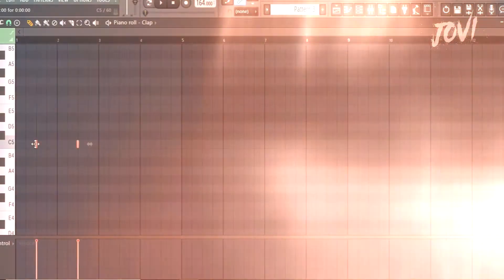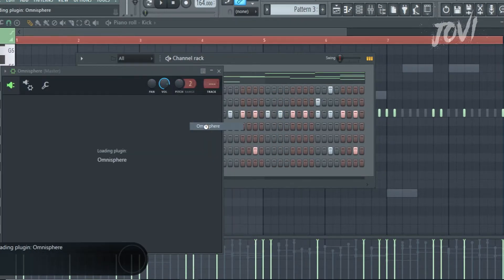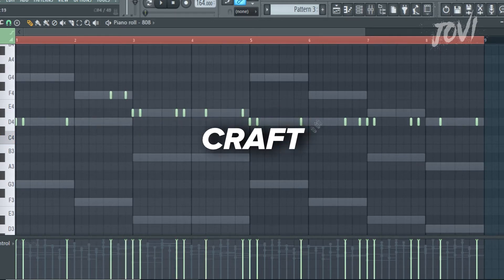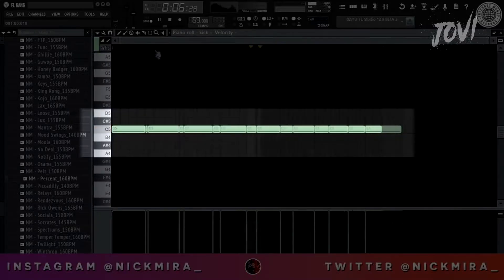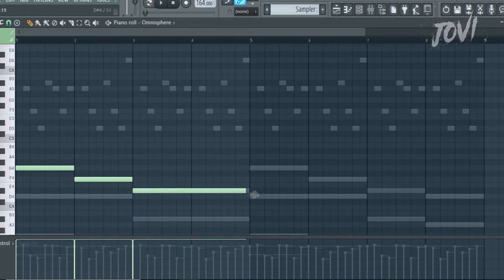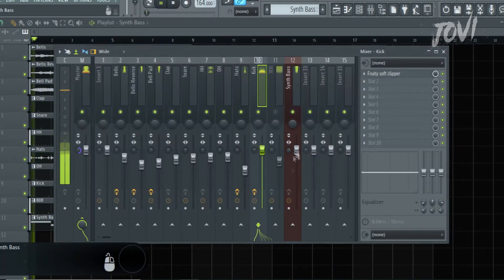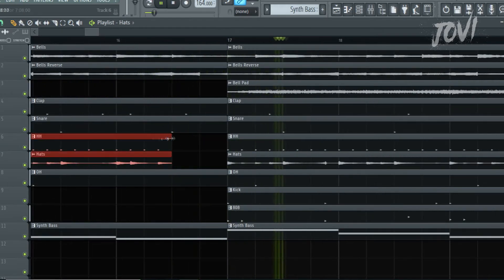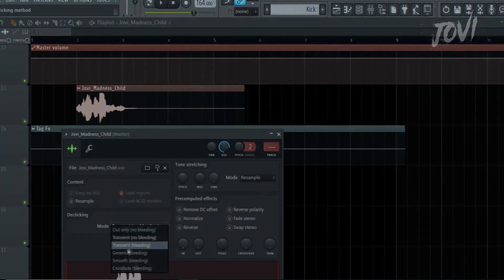What If I Cant Make Beats Like CashMoneyAP & NickMira (Successful Producers) | Tips To BE Successful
What's good with y'all Today lets Talk about making good beats faster.

What If I Can't Make Beats Like CashMoneyAP & NickMira (Successful Producers) | Tips To BE Successful

Subtitles:

Today let's talk about making beats faster.

The other day I was watching Nick Mira making beats to find some inspiration to make beats. Actually I got this tip from Chris Punsalan. So a big shout out to him..

The video was titled Nick Mira making 2 beats in 10 mins.

And after watching the video I was really surprised.

And jumped to the comments section and found some comments saying I can't even make melodies in an hour and so on.. Very few seemed to enjoy the beat..
Few minutes later I watched cashmoneyAP making beats for glockni9e. The found same type of comments.

Before actually jumping to the tips and tricks I want you guys to understand one thing..

As a producer making beats faster shouldn't be our goal.. our ultimate goal is to make beats that we can enjoy. cashmoneyAP , nick Mira are making beats for years. I can tell you they would have made more than 5000 beats at least , that's the bare minimum I could guess..

They made beats again and again and again.. day in and day out.

Making such beats faster requires dedication , experience and on top of everything you need love , passion towards the craft.. if you put money before your craft , it won't happen man..

Making a beat is a journey , did you notice the word I mentioned , CRAFT. Yes making a beat is a craft. As the word denotes you have to craft everything. Craft a beautiful melody and so on. I totally understand some days you can't make a beat even after banging your head for several hours.. I've had these days and I bet even nick Mira and cashmoneyAP would have these days. They didn't give up and they just took their time to relax and come back the next day to make beats. these are the moments you should understand you need a break. And relax a bit..

So with all the philosophies aside let's talk about the actual tips.

Tips :
Tip 1:
Alright this is the first tip. It is KNOW YOUR SHORTCUTS. If you watched their videos closely they pretty much use all the useful shortcuts every time. So understand how your DAW works and learn the shortcuts.
Tip 2:
The second tip is to learn music theory if you haven't already , I know this sounds cliche but it really helps. And also learn to play keyboard. This will help you to translate your melodies much faster than clicking in the notes..
Tip 3:
This tip really helped me a lot. Use your emotions. Yes you heard it right. Use your emotions to make beats. If you feel sad or feeling down make a laid back , melodic beat. If you are happy try to make a bouncy up tempo beat.. so again learn basic chord progressions that helps you translate your mood into interesting chord progressions.
Tip 4:
And this is another important tip watch favourite movie scenes of yours or a music video and mute the audio and try to make a beat. Imagine the director of the movie  or the artist of the music video is asking you make a beat for them. If you were to make a beat for that scene or video how'd you do it?? Put yourself in that scenario and try to imagine yourself sitting in front of them to make beats. This situation forces you to make beats faster and at the same time you don't want to make beats that doesn't fit the vibe of the video. This helped me in many cases.
Tip 5:
Know your sounds. If you closely watched the video you might noticed Nick Mira selected his sounds before making a beat. Remember when I talked about not able to find a good melody for hours. During those times just sit back and Understand your sounds. This will help boost your creative process. Just go through your library and listen to your sounds and give your drum kits a glance.  what sounds you have , how best you can utilize those. This simple tip can save you hours looking for sounds when making beats.
Tip 6:
Finally here comes by favourite tip. Enjoy making beats. Enjoy the process. Show up every single day make beats every day.  Trust your instinct and the creative brain. At first your beats may sound ESP when you're just starting out but when you enjoy the creative process and really fw your beats you can unlock your full potential and make fire beats faster than your peers.. If you can't enjoy your beats who else will??   ✌🏻.

Peace ✌🏻